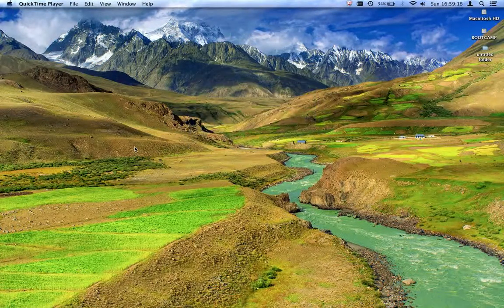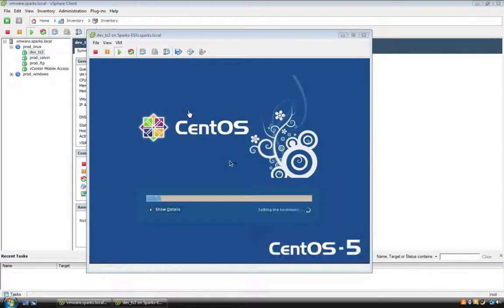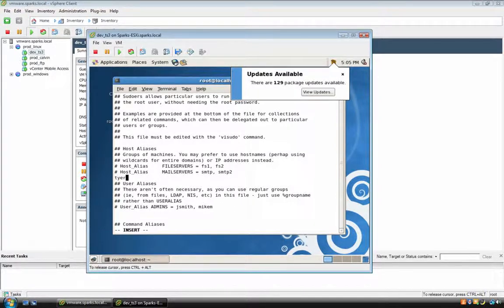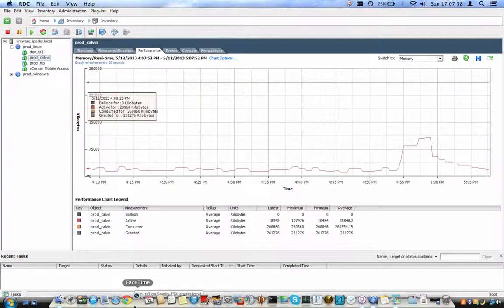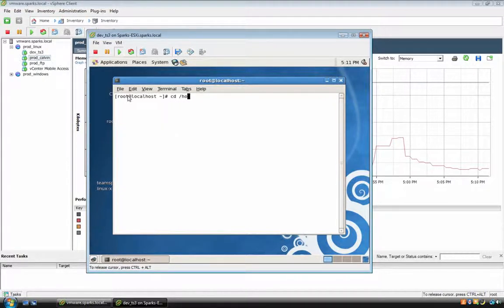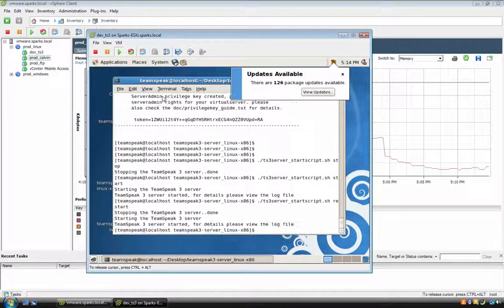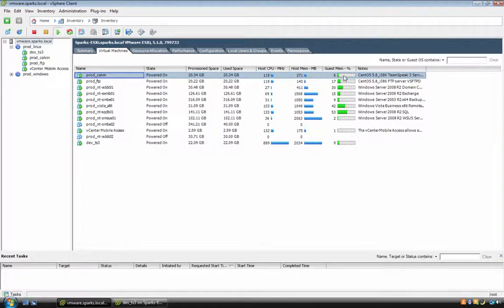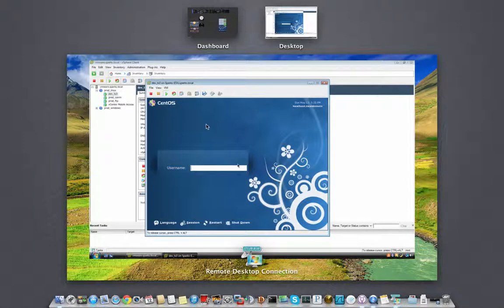TeamSpeak 3 Linux Install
Installation of TeamSpeak 3 on Linux.